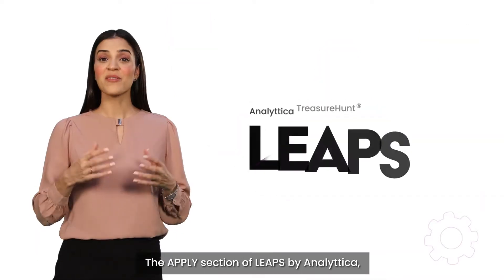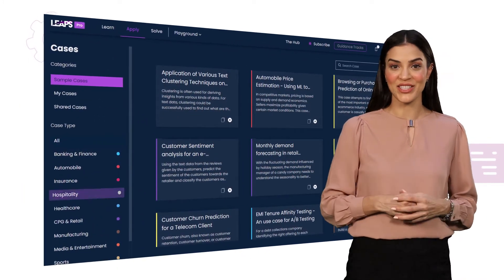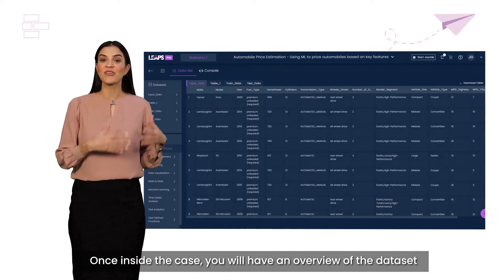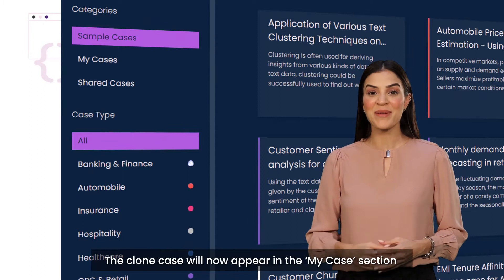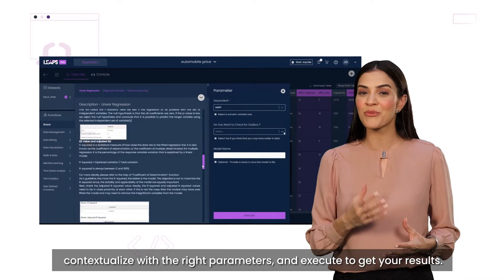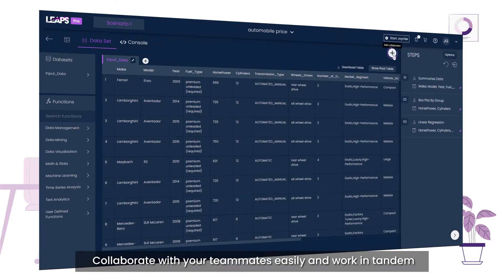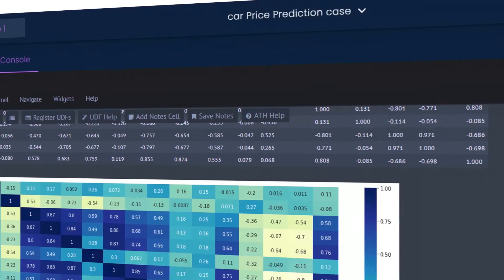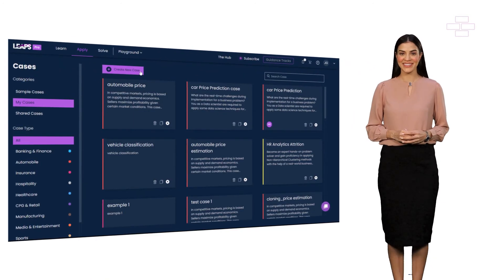Apply Virtual Lab Walk Through Of LEAPS Platform By Analyttica